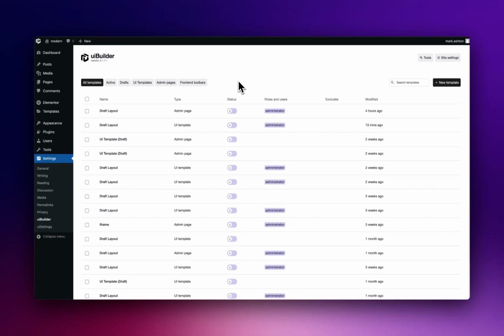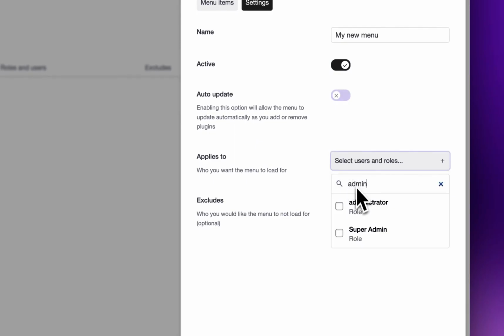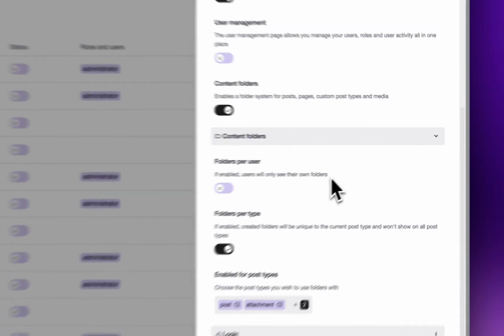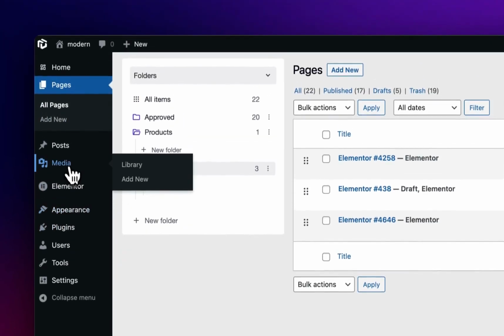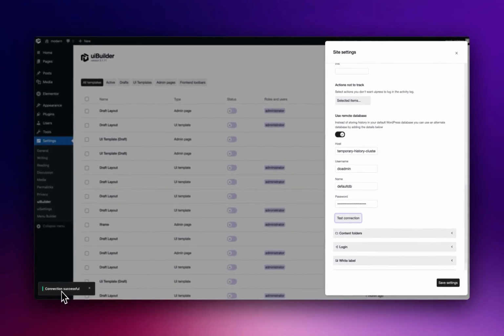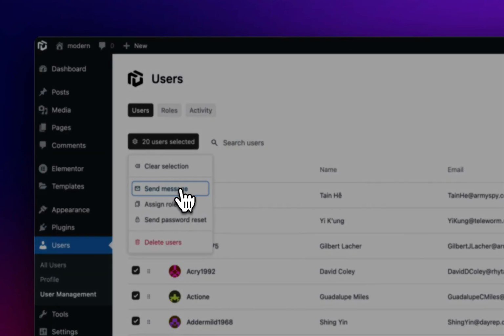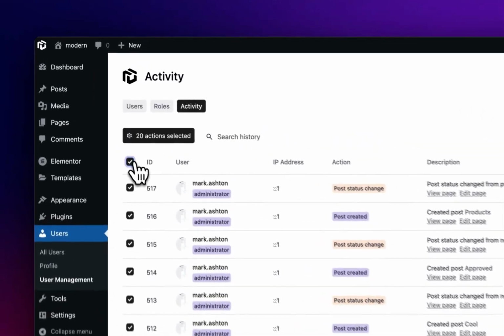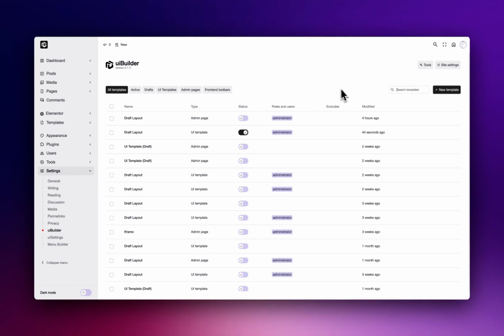WordPress media folders, user management and activity logs | UiPress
A quick rundown of some of the new features in uiPress including the media and post folders, user management and activity log features for WordPress.